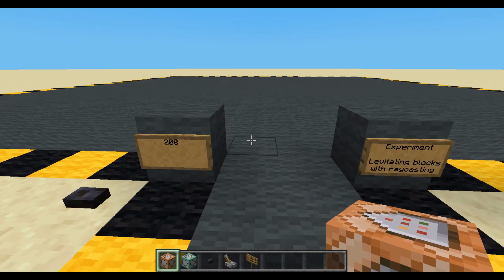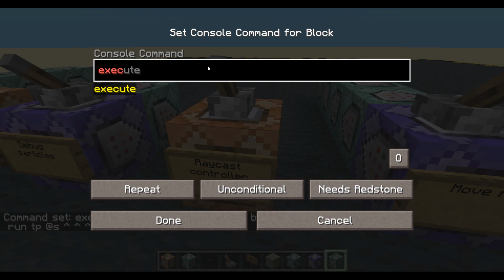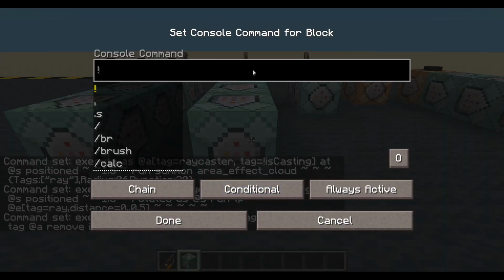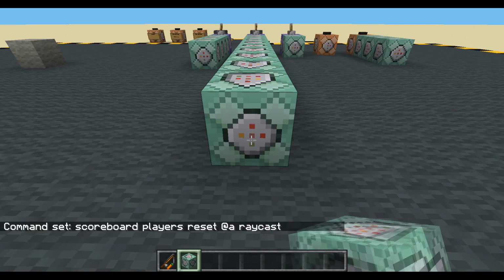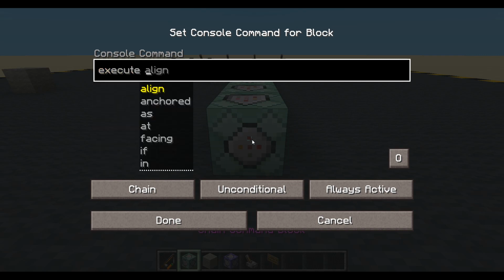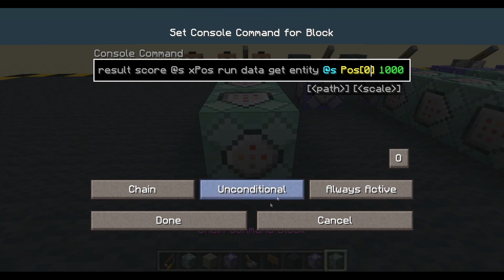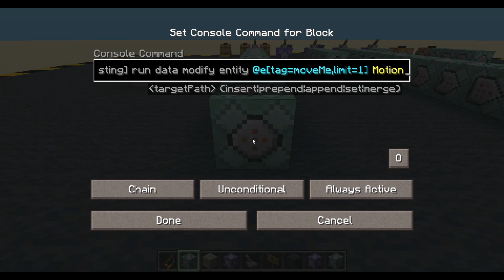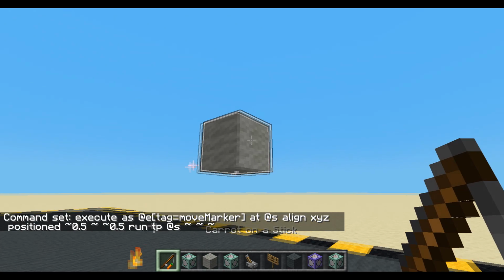208: Experimental - Levitating blocks with raycast. No Datapack. [Minecraft Map Making]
Ep208: NOTE: This is experimental and not perfect, it's more of a slowcast, but I thought some people may want to see it. If you do wish to use raycasting in your maps then it is much better to use Datapacks. This is more for fun. :)

Commands used:

Setup:
IUN: scoreboard objectives add raycast used:carrot_on_a_stick
CUA: scoreboard objectives add xPos dummy
CUA: scoreboard objectives add yPos dummy
CUA: scoreboard objectives add zPos dummy

Give wand:
IUN: give @p carrot_on_a_stick{raycast:true}

Debug particles:
RUA: execute at @e[tag=ray] run particle flame ~ ~ ~ 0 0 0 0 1 normal
CUA: execute at @e[tag=moveMarker] run particle electric_spark ~ ~ ~ 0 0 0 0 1 normal

Move ray:
RUA: execute as @e[tag=ray] at @s if block ~ ~ ~ air run tp ^ ^ ^0.3

Teleport moveMarker:
RUA: execute at @p[tag=isCasting] run tp @e[tag=moveMarker] ^ ^1.5 ^4
CUA: execute as @e[tag=moveMarker] at @s align xyz positioned ~.5 ~ ~.5 run tp @s ~ ~ ~

Move block to marker:
RUA: execute as @e[tag=moveMe] store result score @s xPos run data get entity @s Pos[0] 1000
CUA: execute as @e[tag=moveMe] store result score @s yPos run data get entity @s Pos[1] 1000
CUA: execute as @e[tag=moveMe] store result score @s zPos run data get entity @s Pos[2] 1000
CUA: execute as @e[tag=moveMarker] store result score @s xPos run data get entity @s Pos[0] 1000
CUA: execute as @e[tag=moveMarker] store result score @s yPos run data get entity @s Pos[1] 1000
CUA: execute as @e[tag=moveMarker] store result score @s zPos run data get entity @s Pos[2] 1000
CUA: scoreboard players operation @e[tag=moveMe] xPos -= @e[tag=moveMarker] xPos
CUA: scoreboard players operation @e[tag=moveMe] yPos -= @e[tag=moveMarker] yPos
CUA: scoreboard players operation @e[tag=moveMe] zPos -= @e[tag=moveMarker] zPos
CUA: execute store result storage data temp.xPos double -.001 run scoreboard players get @e[tag=moveMe,limit=1] xPos
CUA: execute store result storage data temp.yPos double -.001 run scoreboard players get @e[tag=moveMe,limit=1] yPos
CUA: execute store result storage data temp.zPos double -.001 run scoreboard players get @e[tag=moveMe,limit=1] zPos
CUA: execute if entity @p[tag=isCasting] run data modify entity @e[tag=moveMe,limit=1] Motion[0] set from storage data temp.xPos
CUA: execute if entity @p[tag=isCasting] run data modify entity @e[tag=moveMe,limit=1] Motion[1] set from storage data temp.yPos
CUA: execute if entity @p[tag=isCasting] run data modify entity @e[tag=moveMe,limit=1] Motion[2] set from storage data temp.zPos

Raycast:
RUA: execute as @a[scores={raycast=1..}, nbt={SelectedItem:{tag:{raycast:true}}}] run tag @s add raycaster
CUA: execute as @a[tag=raycaster, tag=!isCasting] at @s positioned ~ ~1.5 ~ run summon area_effect_cloud ~ ~ ~ {Tags:["ray"], Radius:0f, Duration:20}
CUA: execute as @a[tag=raycaster, tag=!isCasting] at @s positioned ~ ~1.5 ~ rotated as @s run tp @e[tag=ray,distance=0..0.5] ~ ~ ~ ~ ~
CUA: execute as @a[tag=raycaster, tag=isCasting] run tag @a remove isCasting
CCA: kill @e[tag=moveMarker]
CUA: execute as @e[tag=ray] at @s if block ~ ~ ~ light_gray_wool run setblock ~ ~ ~ air replace
CCA: tag @a add isCasting
CCA: execute at @e[tag=ray] run summon marker ~ ~ ~ {Tags:[moveMarker]}
CCA: execute at @e[tag=ray] align xyz run summon falling_block ~.5 ~.1 ~.5